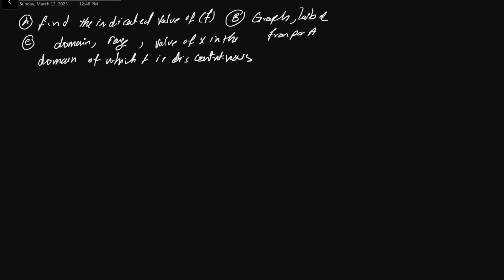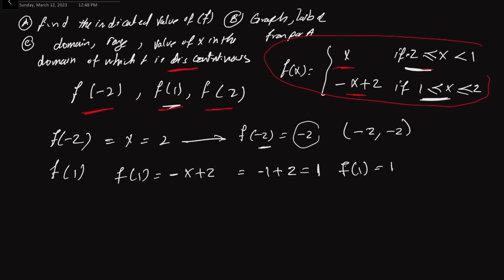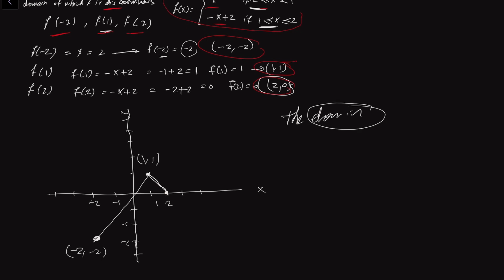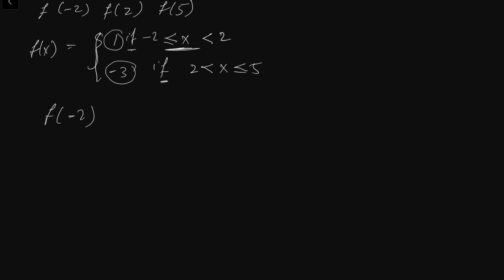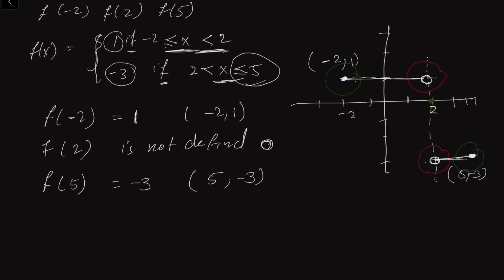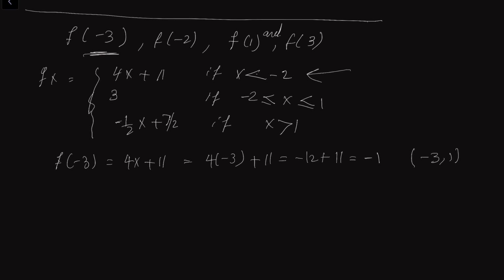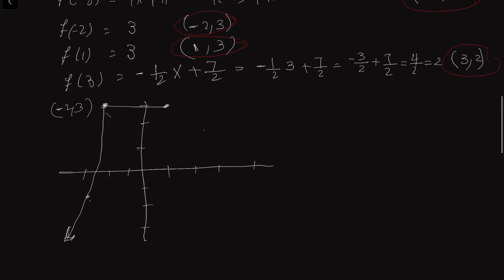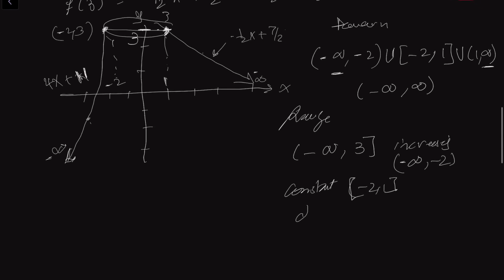14 AP Calculus Piecewise Function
Find the indicated value of f, graph f and label the points if they exist , find the domain, range and the value of x in the domain of the function at which f is discontinuous